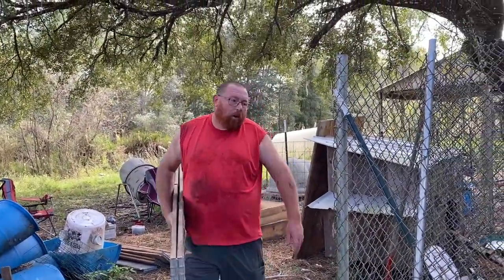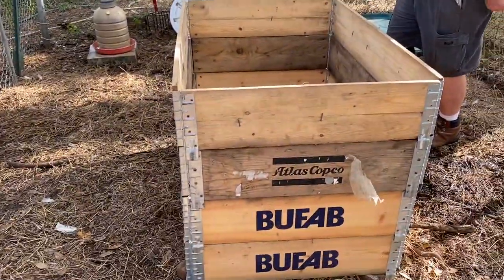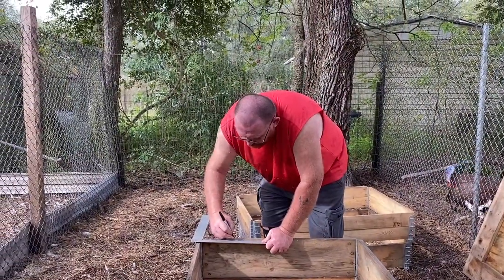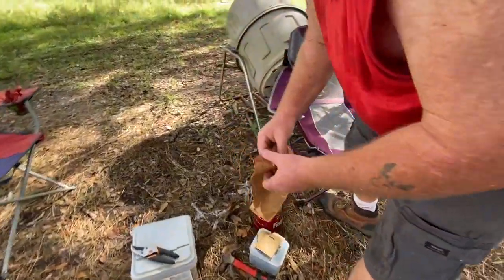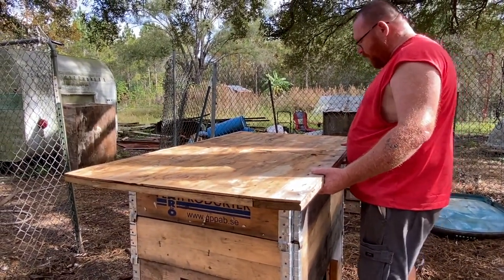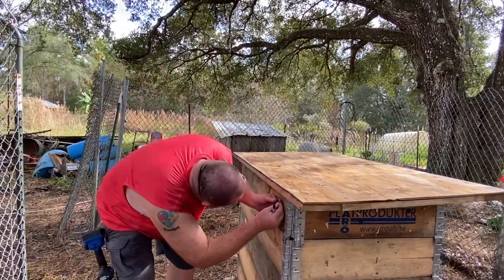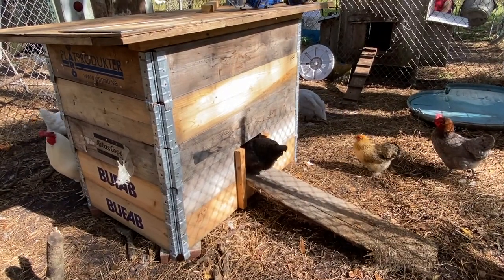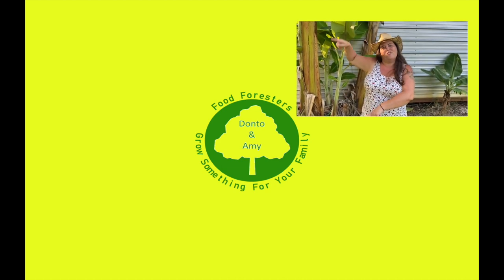Building Extra Winter Chicken Houses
Donto was able to get some special wooden crates from a warehouse job from his work.  Winter is Coming to Florida and even though we don't get snow, we do get old and need to protect our animals.